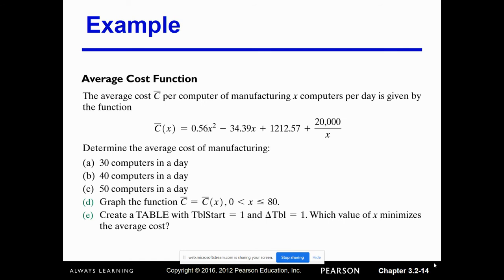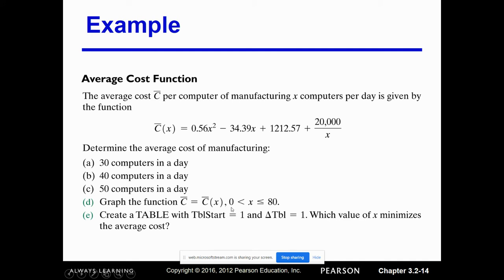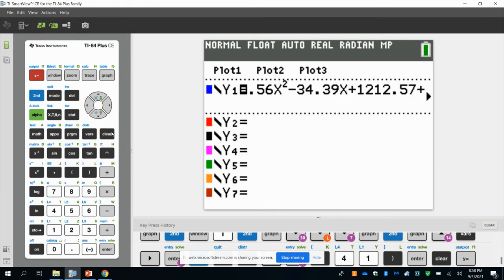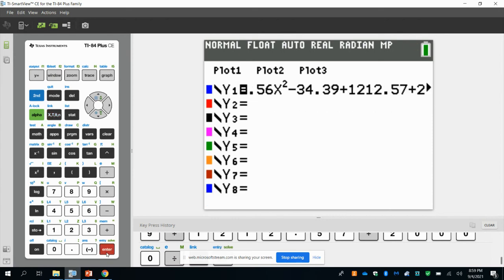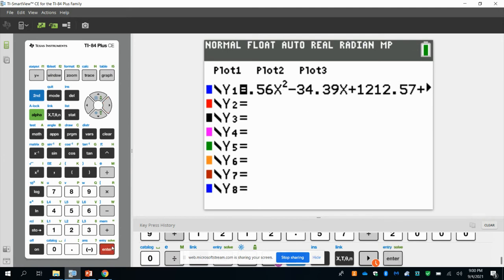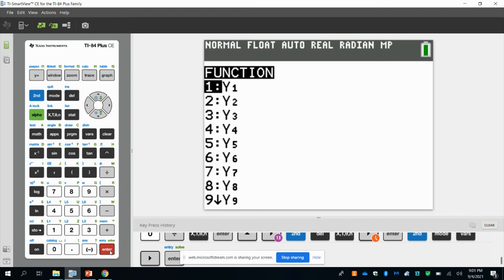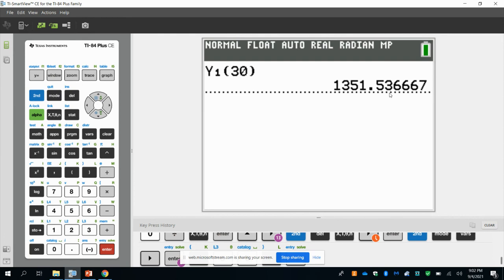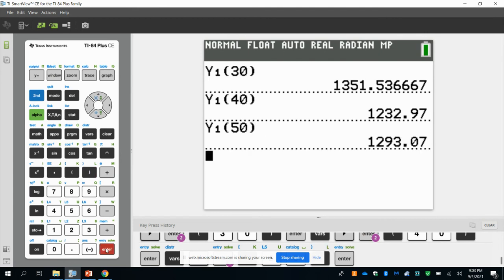3 2 The Graph of a Function Part3